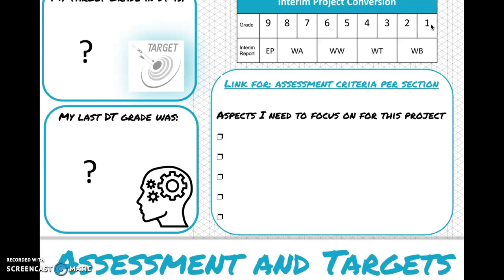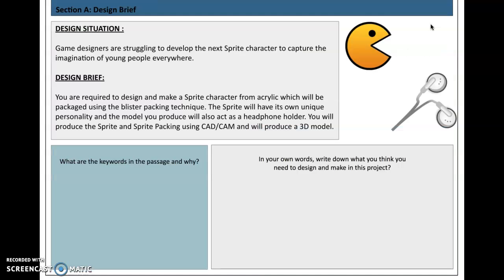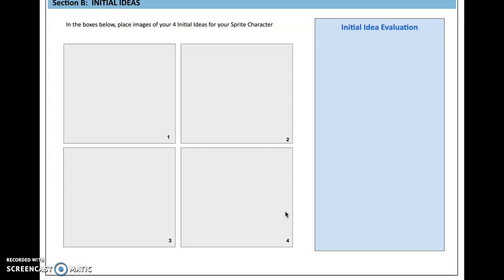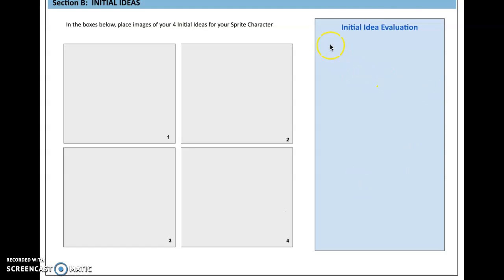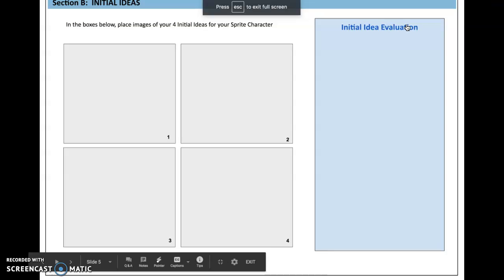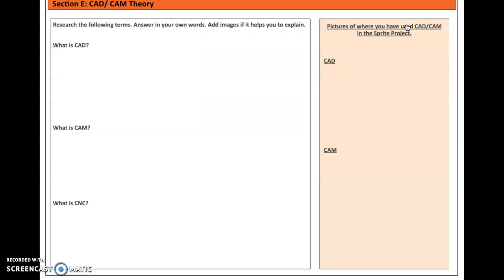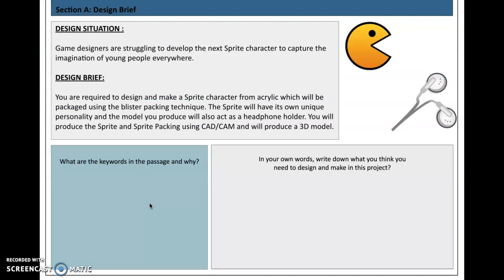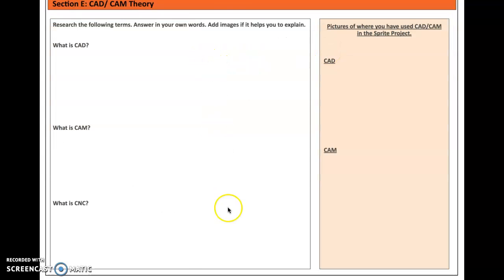Year 7: Sprite Project